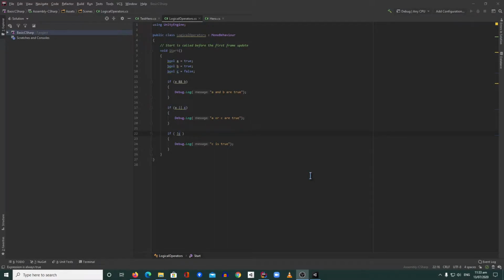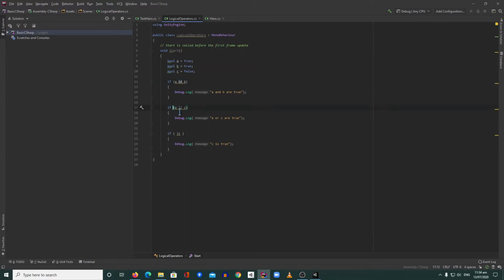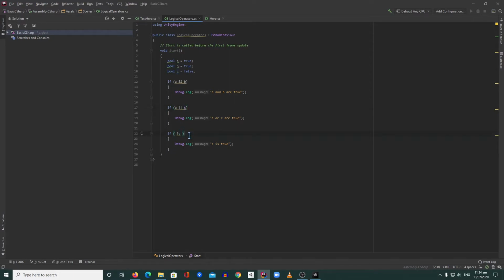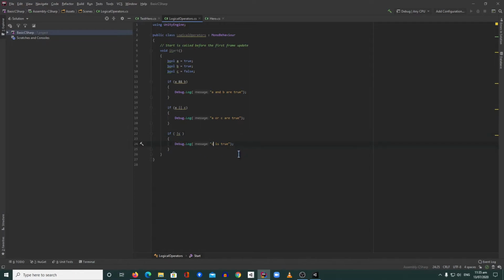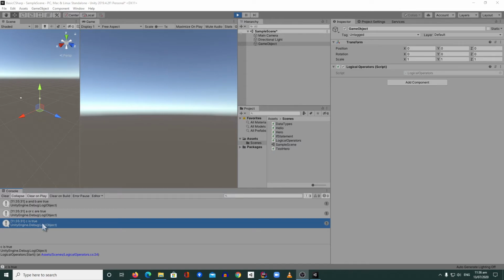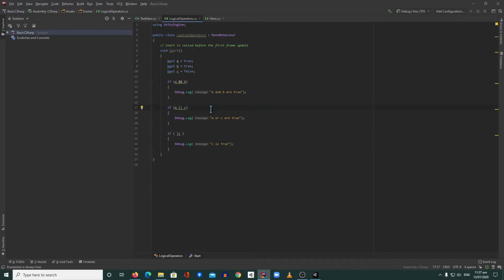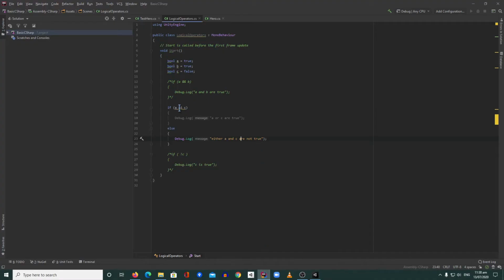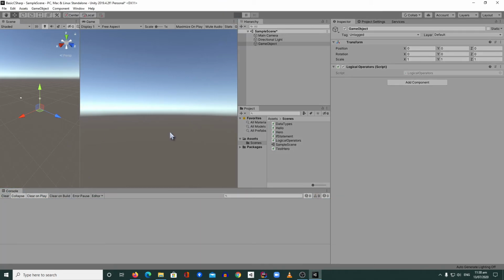What is Logical Operators in C# - Unity Basic C# Programming #07